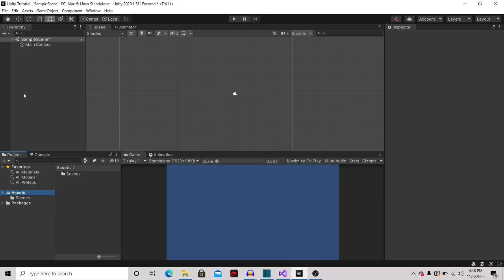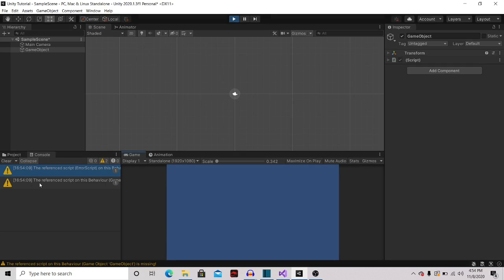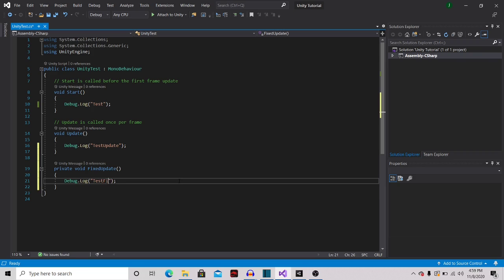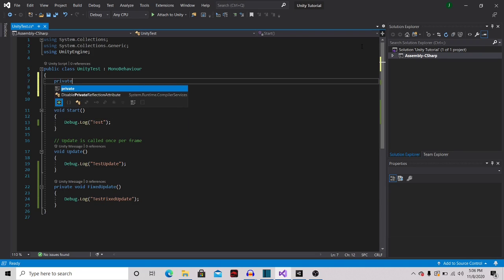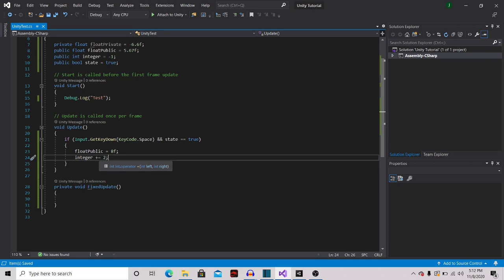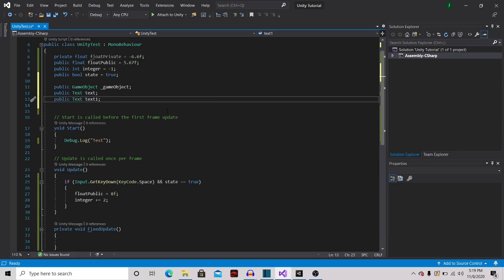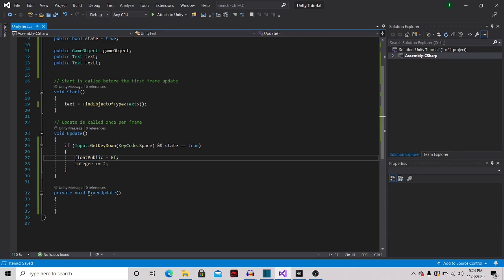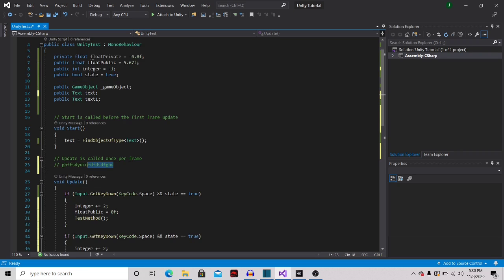Unity Basics: Making a Script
This video is intended to teach anyone with no knowledge of Unity or writing scripts the very basics of creating a new script and explaining some of the terminology and functionality of coding in Unity.